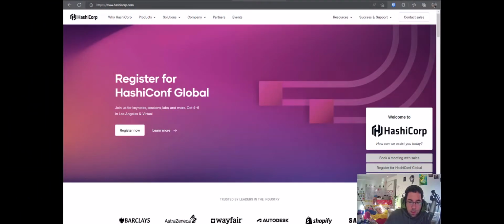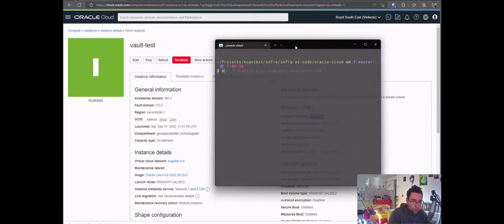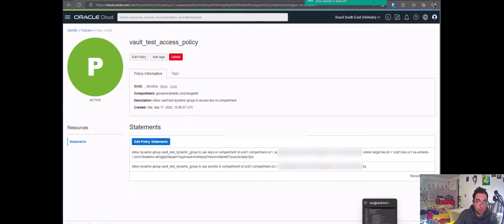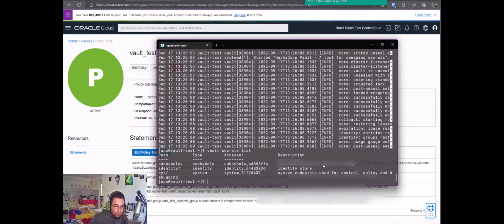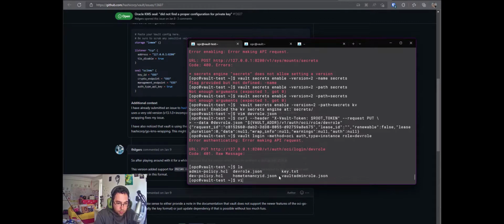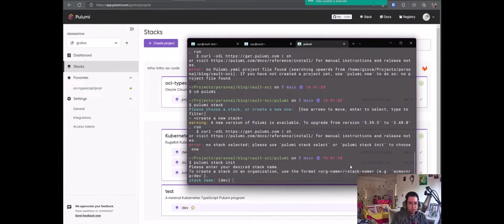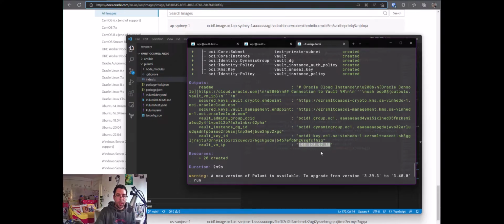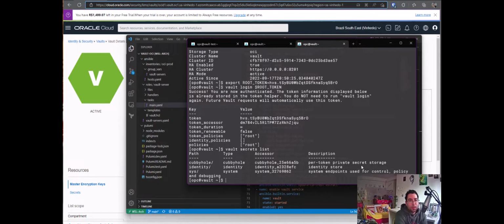Kubernetes In the Oracle Cloud - Part 7 Hashicorp Vault Installation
In this video I will detail how to install and integrate hashicorp vault to oracle cloud. We will use vault to encrypt and sync secrets with the kubernetes cluster in another video.
The features we will integrate with oracle are:
 Auto unseal using the keys in oracle cloud
 HA with the bucket storage
We will first detail how to do it in the console, and in the final we will automate everything using tools.

Intro: (0:00)
Architecture: (5:42)
Creating the VM: (7:21)
Login to the VM: (11:10)
Installing Vault with Package Manager: (12:35)
Creating the Oracle Vault to Store Unseal Keys: (13:37)
Configuring Hashicorp Vault: (14:45)
Creating the dynamic group and policy: (19:02)
Configuring the storage: (24:23)
Installing OCI command line: (27:58)
Starting Vault Service: (28:48)
Initializing Vault and Configuring OCI Auth: (31:46)
Automating Everything: (48:12)
Conclusion: (1:20:57)